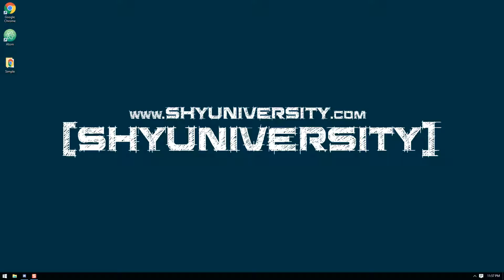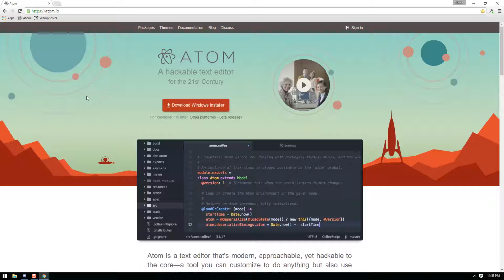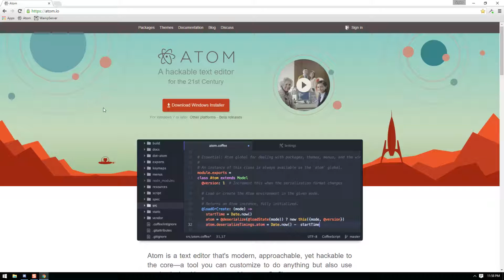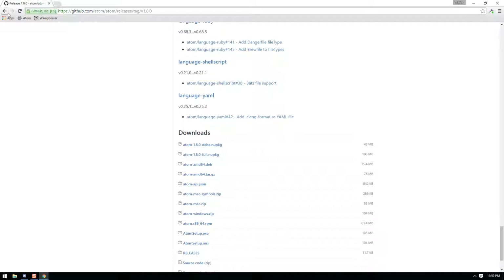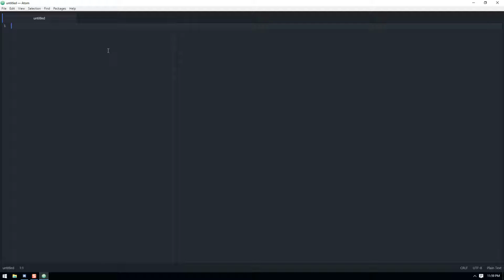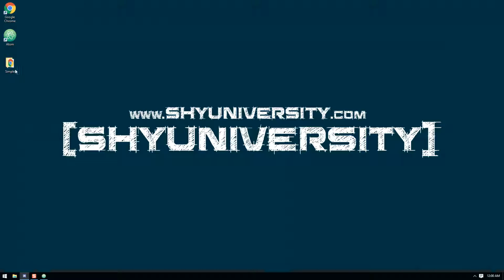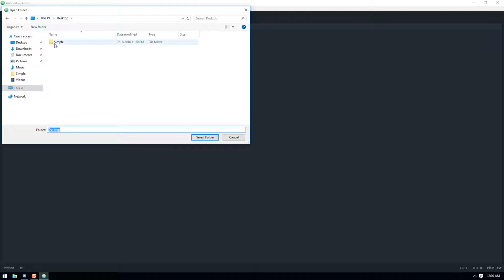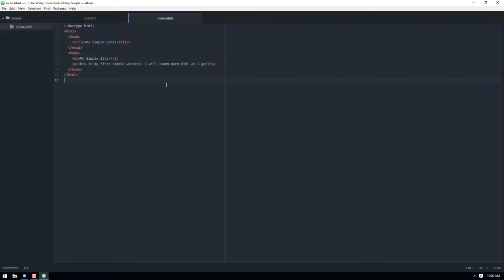Web Development Tools #1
Here we will learn how to get Atom.io and set up our basic site inside. In later videos we will learn some ways we can configure Atom.